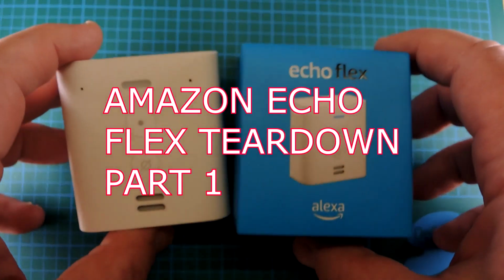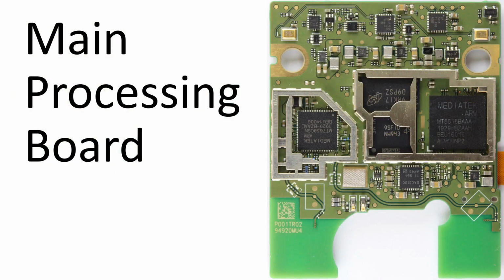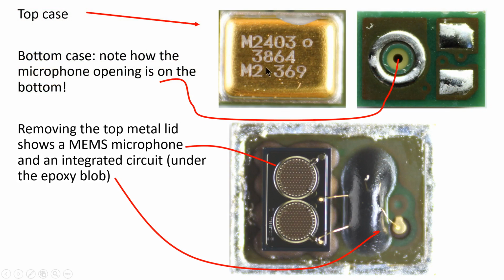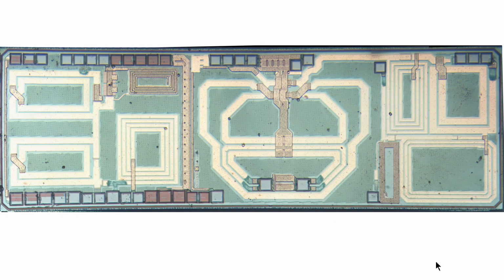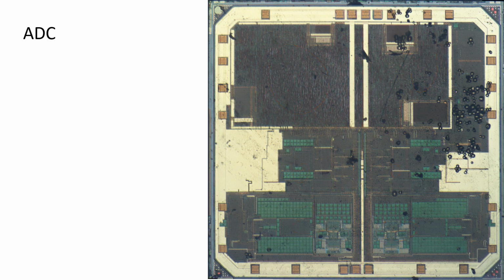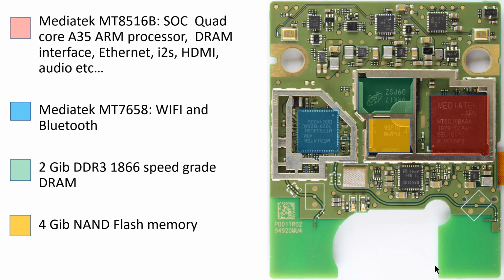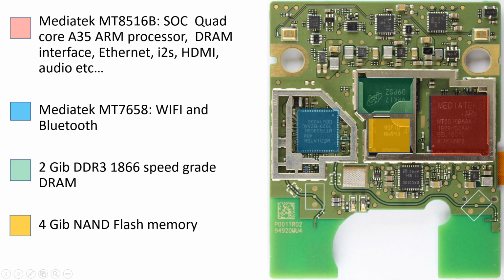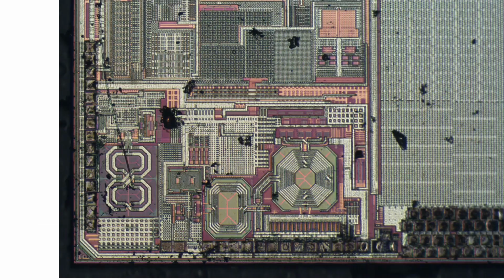Amazon Echo Flex Teardown part1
Extreme teardown of the Amazon echo flex.  In part one we look at the overall assembly and then study the MEMs microphone, ADC convertor and the main SOC.   Video include decap of the silicon.